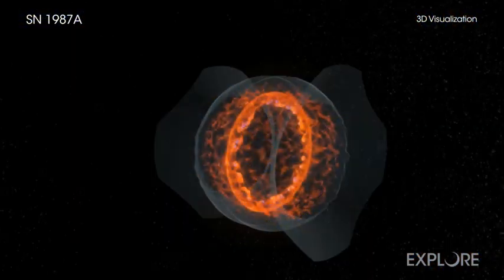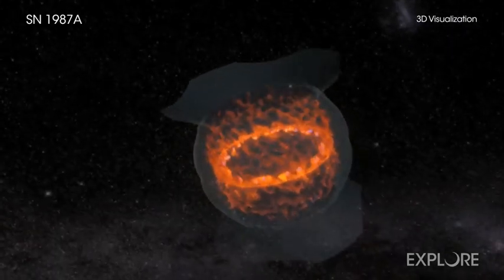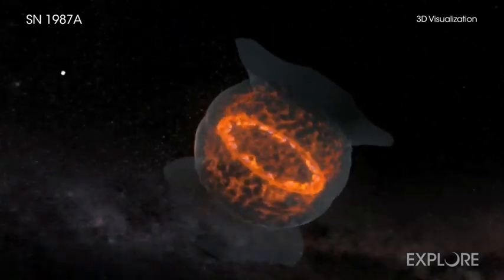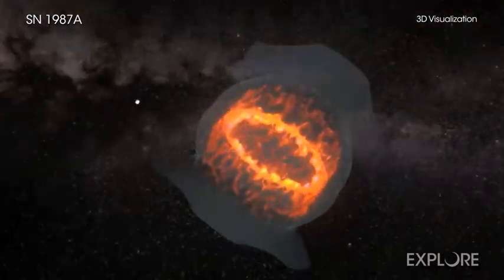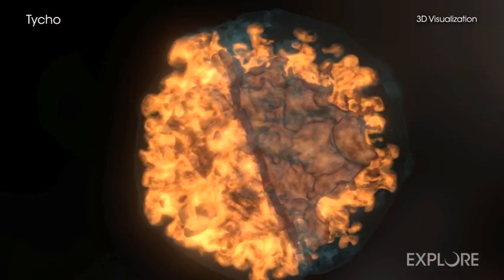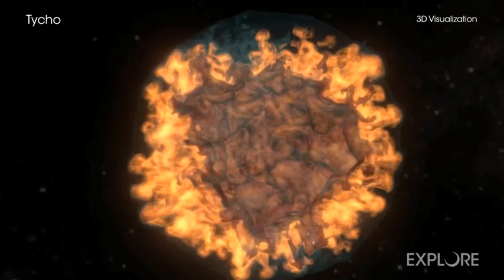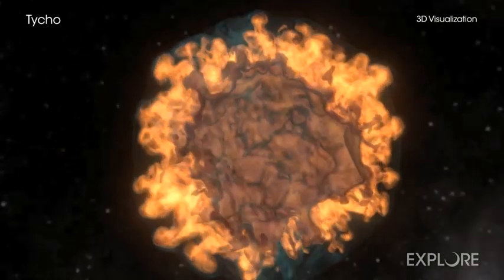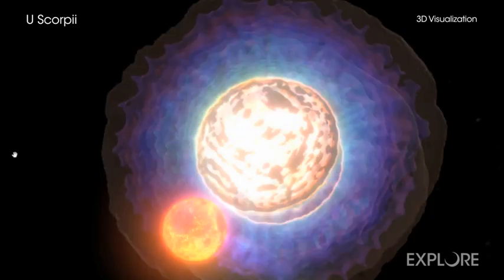A Tour of 3D Visualizations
Since ancient times, the study of astronomy has largely been limited to the flat, two-dimensional projection of what appears on the sky. However, just like a botanist puts a plant under a microscope or a paleontologist digs for fossils, astronomers want more "hands on" ways to analyze objects in space.

As one decade ends and another begins, astronomers are exploring ways to combine ingenious techniques with rich datasets from powerful modern telescopes to move from studying objects in two dimensions to studying them in three.

These computer simulations represent an exciting step in that direction. Each of these is a three-dimensional (3D) visualization of an astronomical object based on data from NASA's Chandra X-ray Observatory and other X-ray observatories. While unable to fly to these distant objects and travel around them, astronomers have used the data they can gather from Chandra and other X-ray observatories to learn about the geometry, velocity, and other physical properties of each of these cosmic sources.

Each of these computer simulations is available to the public on free software that is supported by most platforms and browsers and allows users to interact with and navigate 3D models as they choose. The objects include jets blasting away from infant stars, a star that changes its brightness wildly over time, and some of the most well-known supernova explosions such as Cassiopeia A and SN 1987A. We invite you to explore these cosmic objects like you never have before.